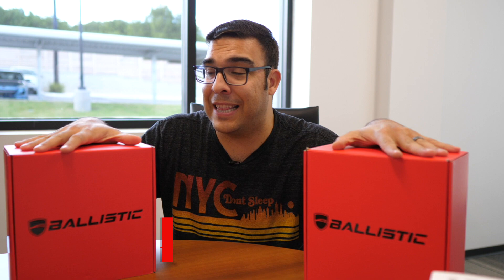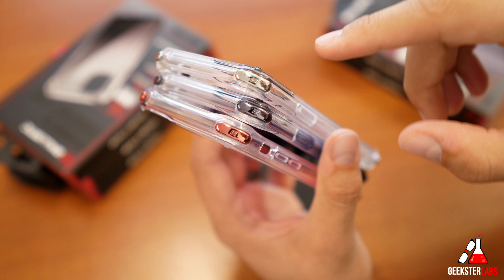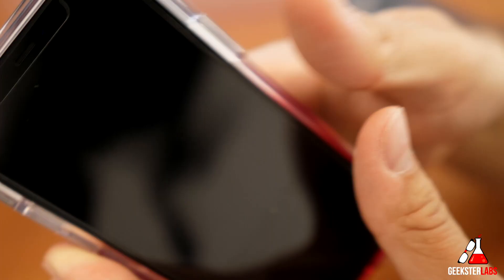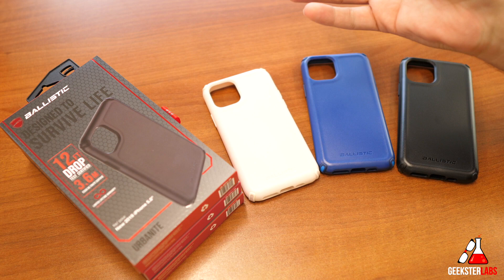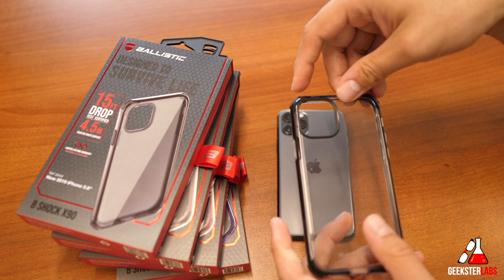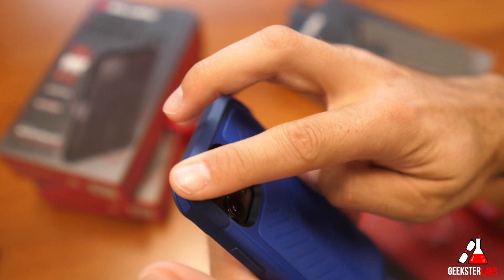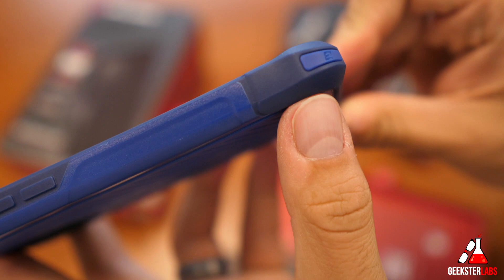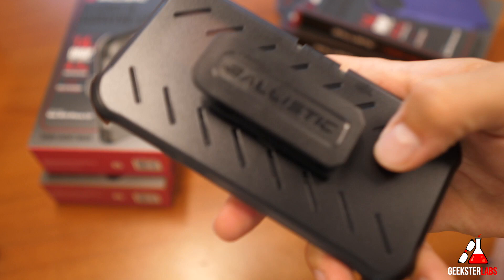Ultimate iPhone 11 Pro Ballistic Case Review Roundup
Check out my ultimate review of almost every Ballistic case for the iPhone 11 Pro including the Urbanite, Jewel, Jewel Spark, Tough Jacket, Tough Jacket Maxx, and B Shock X90.

13" Apple MacBook Air
27" Apple 5K iMac